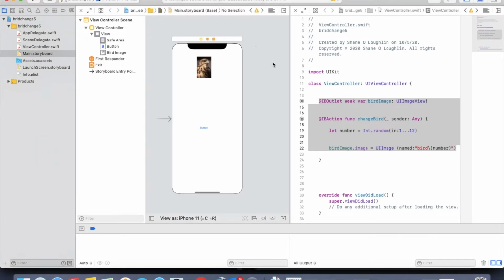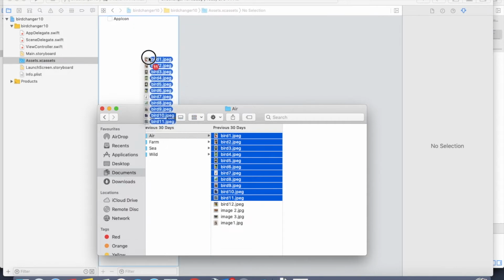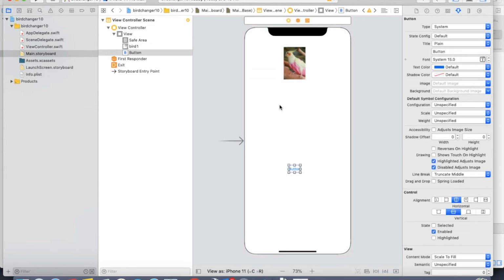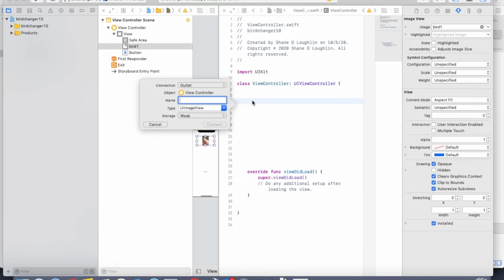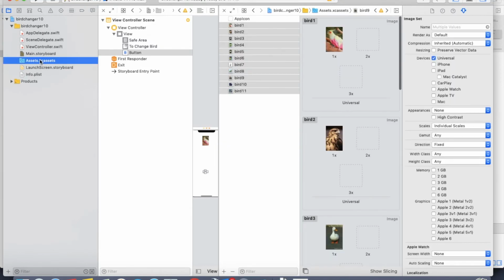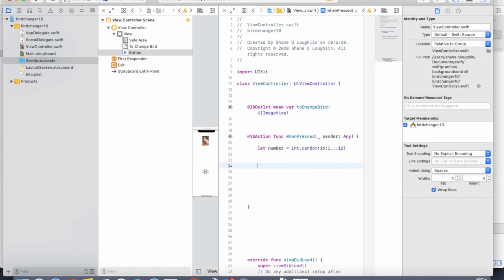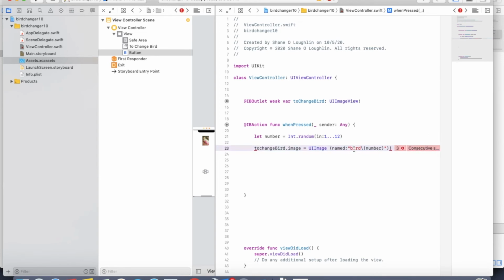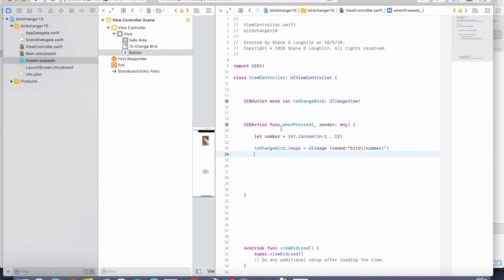XCode L10 Grade 8 Swift Coding and Variables SAIS DESIGN